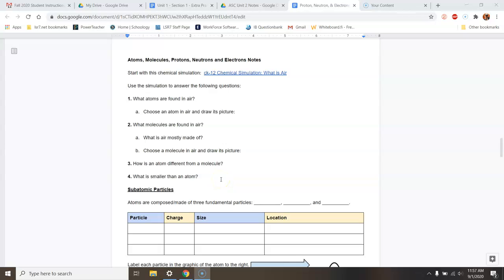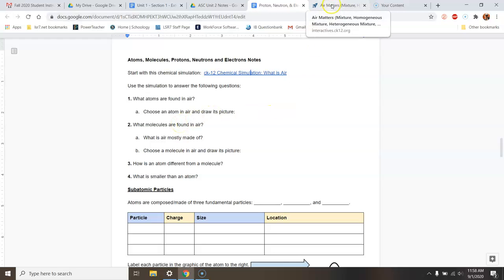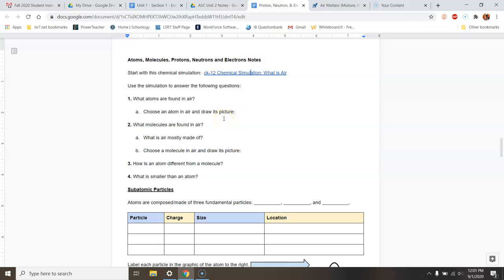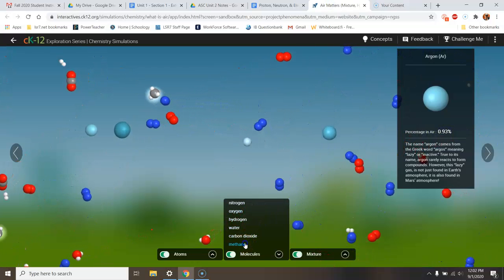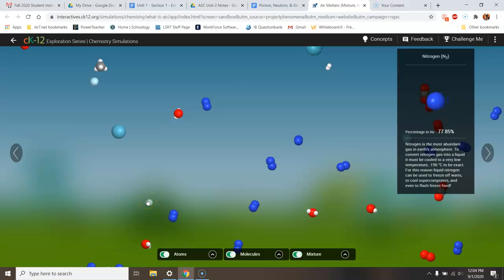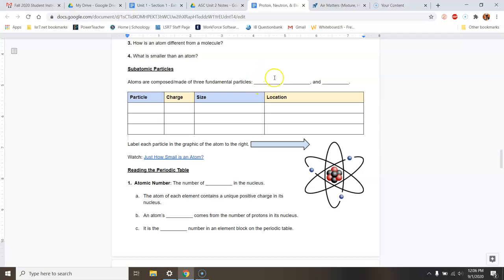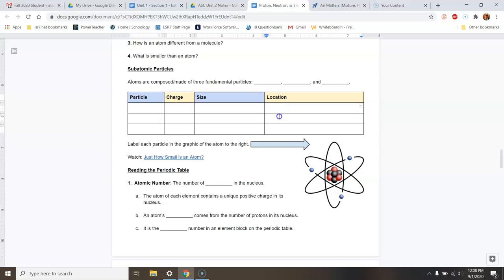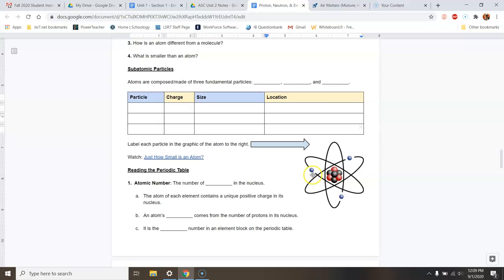Protons, Neutrons, Electrons Part 1